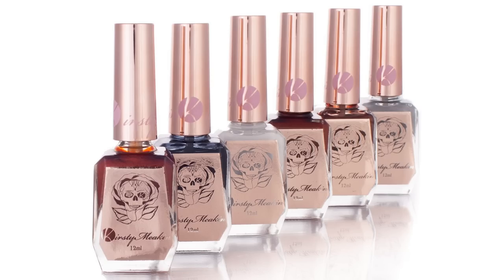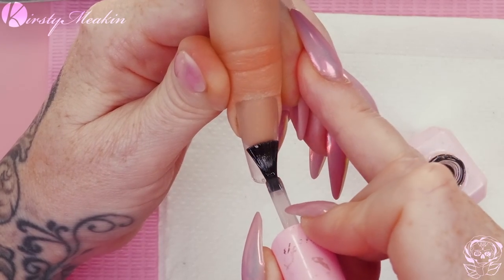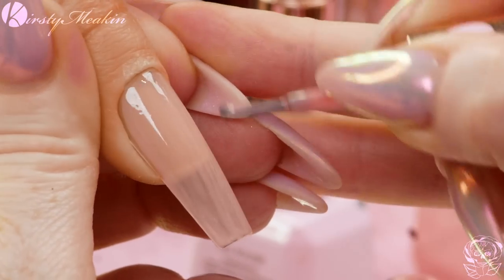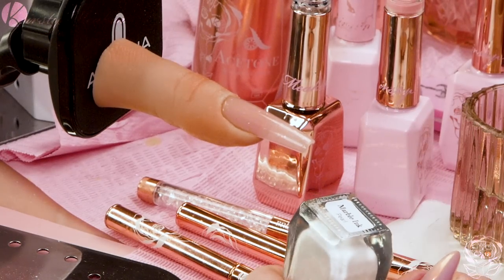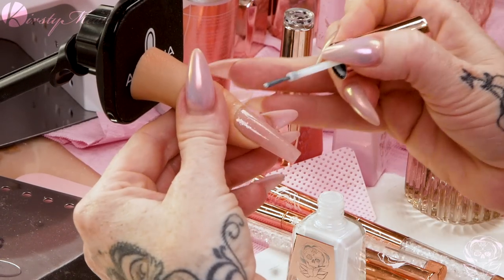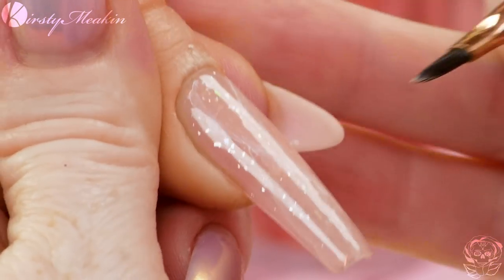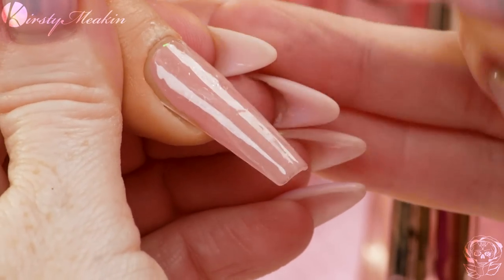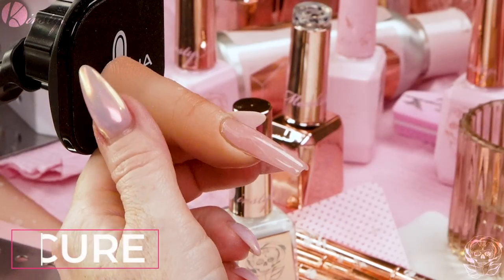Rose Quarts Marble design using the NEW MonoMetallic inks!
Hiya duck we’ve got a new product and its inks! Monometalic inks so we are gonna have a play with them! Let's get cracking

So I will be working on the Aleana finger/thumb today I’ve already given it a buff over to remove the surface shine and now I’ll give that a thin layer of base coat and whack that in the lamp.

Next up I’ll be using booty call and again nice and thin cause we will be layering and that can go in the lamp.

And another thin layer this time using Bottoms up and we can give that a cure, then I’ll take some clean-up solution on a lint-free pad and wipe off the sticky layer.

Now it's time for the inks! So here we have Marble ink in pearl ill give that a shake and I’ll be needing Acetone in order to manipulate the ink so ill pop some acetone in a dapper dish and then I can use my Adam 3D brush so I can move that around I can repeat this process until I am happy with the placement of the inks.

Then I’ll give this another coat of Booty Call and Bottoms up together and give that a cure.

Now I’ll give this a coat of the matte topcoat and that can go in the lamp.

Now I’ll give this another serving of the pearl ink moving it around with Acetone same as before.

Then its time for a glossy top-coat and then that can go into the lamp

No, I'm going to use the MonoMetalilc Ink Tin Man I place a few strokes of that onto the nail and then ill manipulate that with the Adam 3D in some Acetone and I can go back and forth with this process until I'm happy with the placement of the Tin Man.

Now I can seal this in with a final layer of the gloss topcoat cure that and that’s it! I hope you enjoyed the video and ill catch you all in the next one T’Rah Duck!

Lots a Love Km oxox

💅💋💅 MY PRODUCTS 💅💋💅

🤖 MonoMetalic Inks! 🤖

📦Amazon products📦